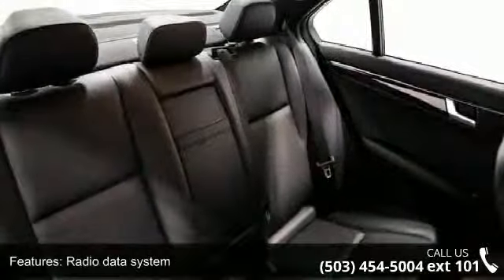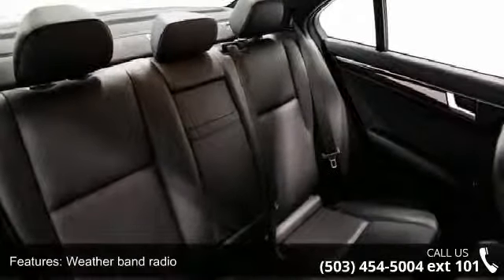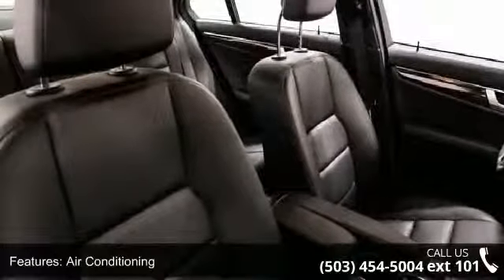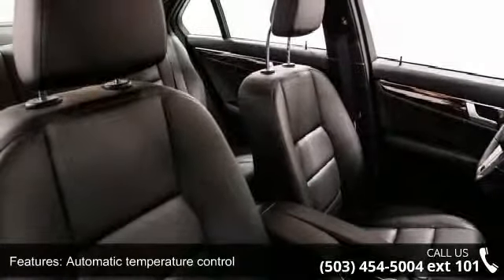2014 Mercedes-Benz C-Class C250 - Mercedes-Benz of Wilson...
For Sale in Mercedes-Benz of Wilsonville , OR 97070

Bold Antilock Brakes eat stop signs for breakfast. It's only been married one time! Want to save some money? Get the NEW look for the used price on this one owner vehicle. Previous owner purchased it brand new! This wonderful Mercedes-Benz C-Class is just waiting to bring the right owner lots of joy and happiness with years of trouble-free use. Mercedes-Benz Certified Pre-Owned means you get an additional 12 months Limited Warranty on top of the existing factory warranty, with unlimited mileage. We also do up to a 162-point rigorous inspection/reconditioning, 24/7 roadside assistance, trip-interruption services, and a complete CARFAX vehicle history report. *** We would like to invite you to visit the only independent, locally family-owned Mercedes-Benz dealership in the Portland metro area *** Our knowledgeable sales staff has a combined 100 years of sales experience.